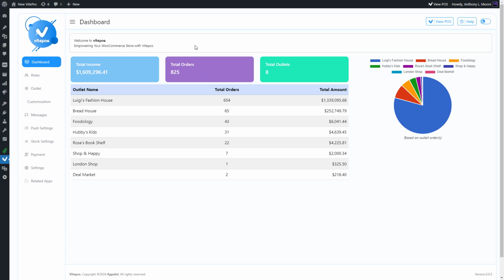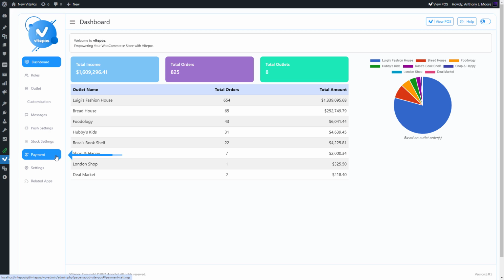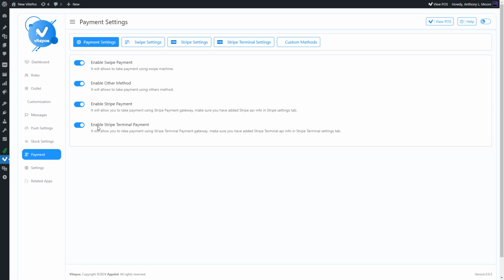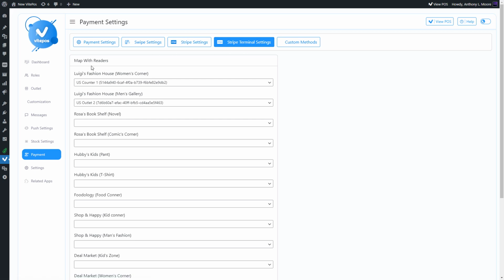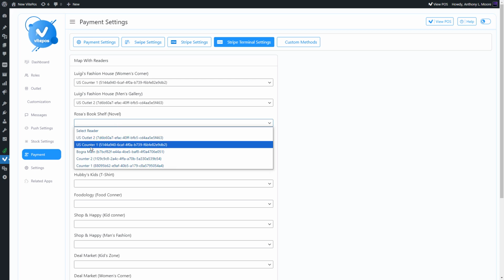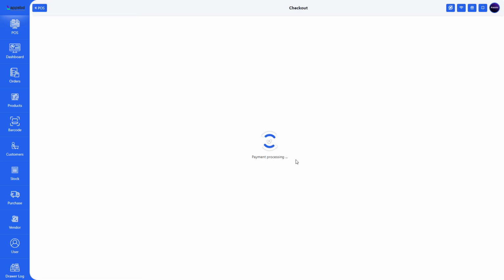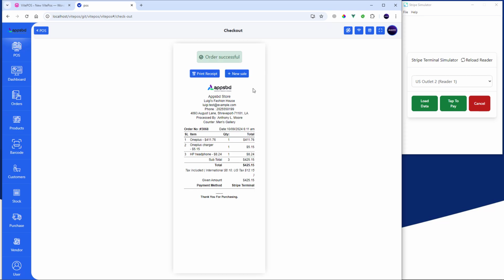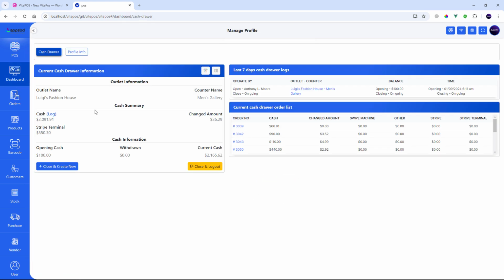Vitepos - Vitepos Stripe Terminal Setup